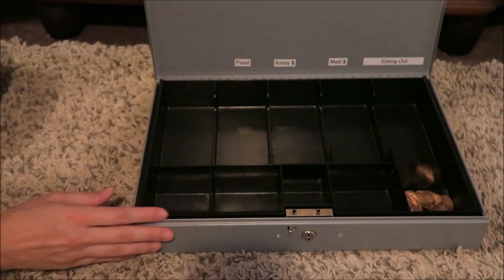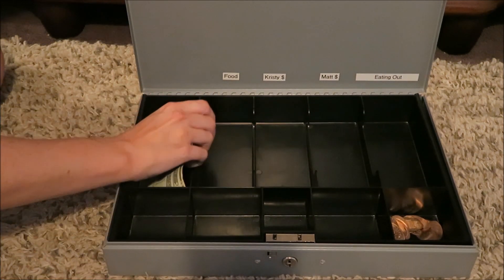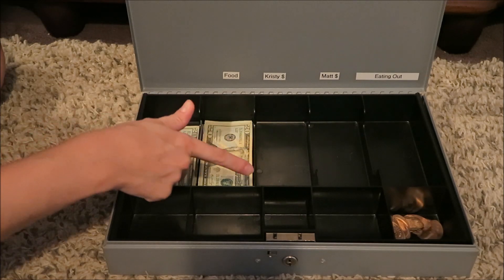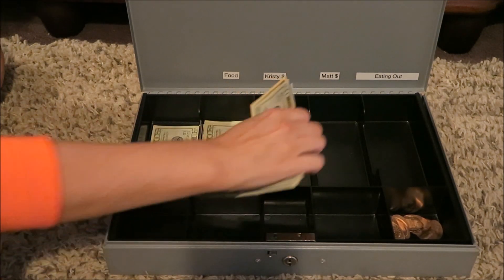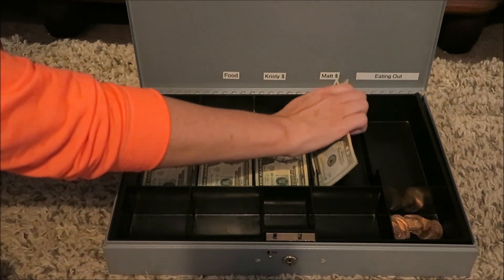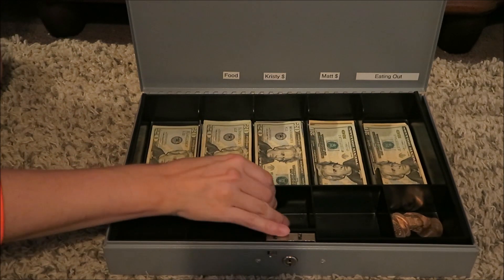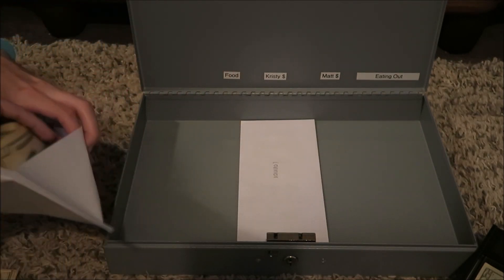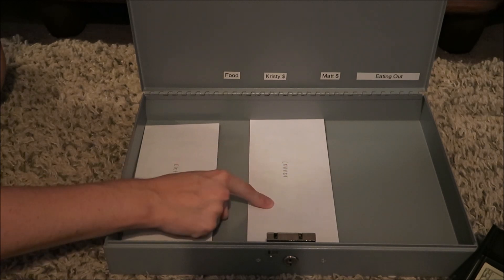July Budget + Cash Envelopes!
Snail Mail!
Kristy - The Former Mrs. Jones

LIVE LIKE NO ONE ELSE!!!

In order to maintain a positive community, all comments will be monitored. Helpful & respectful suggestions are always welcome, but rude and unnecessary comments will immediately be deleted.